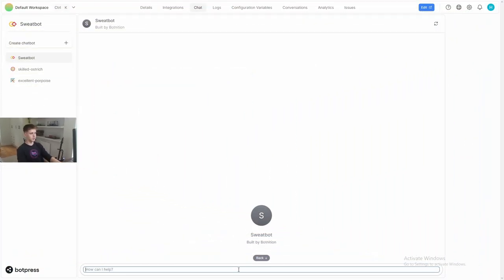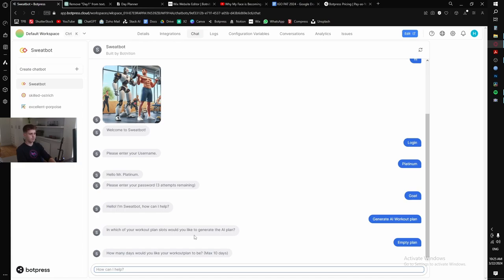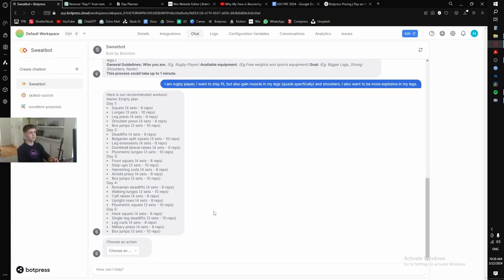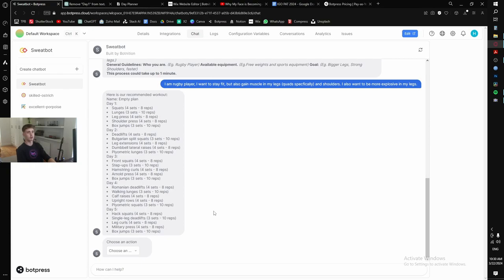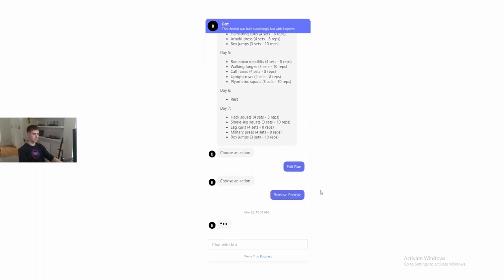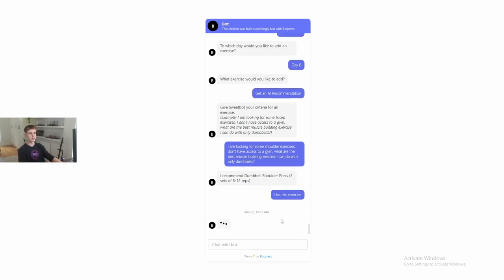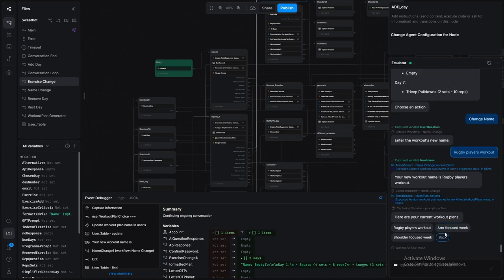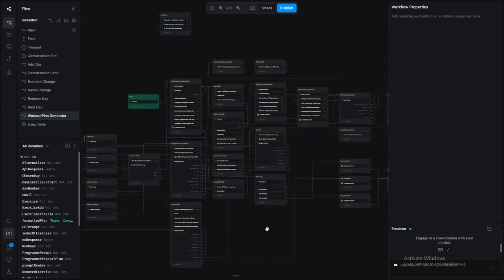How to Use an AI Personal Trainer To ☆ GET JACKED ☆ (Tutorial)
Hey Guys👋

Welcome Back To Another Video of teaching you how to use AI to your advantage!

Welcome to my new video "I Used An AI Personal Trainer To Get JACKED (YOU CAN TOO)" In this ground breaking video, I teach you how I used an AI Personal trainer to get jacked (it was really easy).

If you don't know who I am, my name is Hubertus, and I run a business in chatbot development. If you love AI chatbots as much as I do and want to stay ahead of the crowd this video is only for you ✅☑️

Timestamps:
0:00 - The first AI Personal Trainer...
0:58 - Using Sweatbot
8:31 - How-to-build coming soon